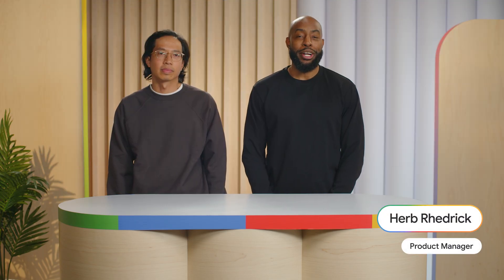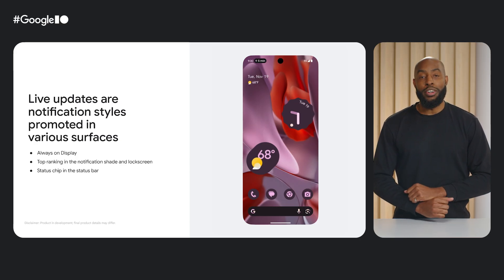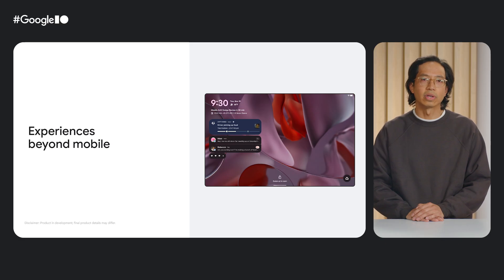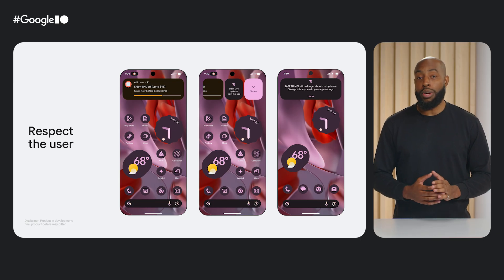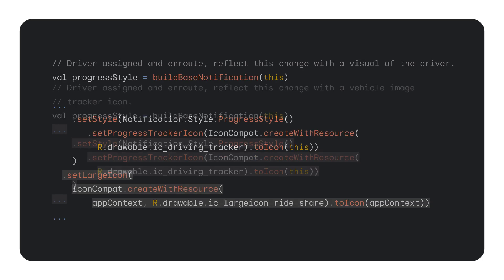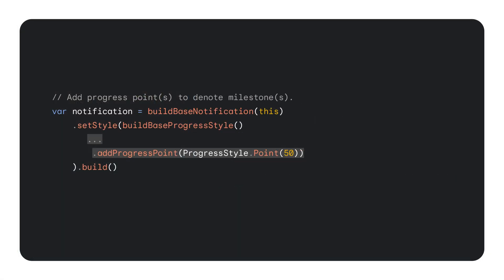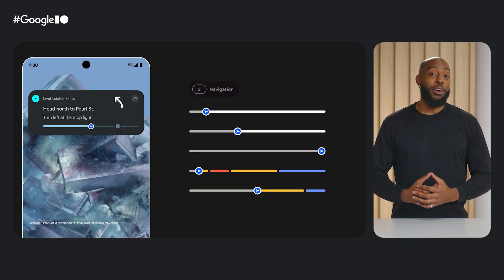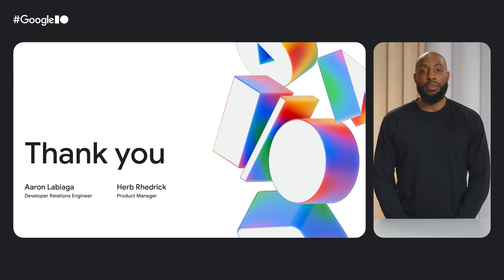Android notifications and Live Updates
Android 16 introduces Live Updates, a new class of notification templates that helps users keep track of user-initiated journeys for things like rideshares, deliveries, and navigation. Live Updates lets developers streamline their development process — and brings end users consistent, delightful, and enhanced experiences on their mobile devices.

Speakers: Aaron Labiaga, Herb Rhedrick